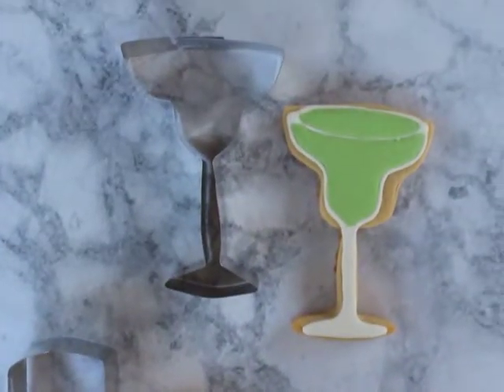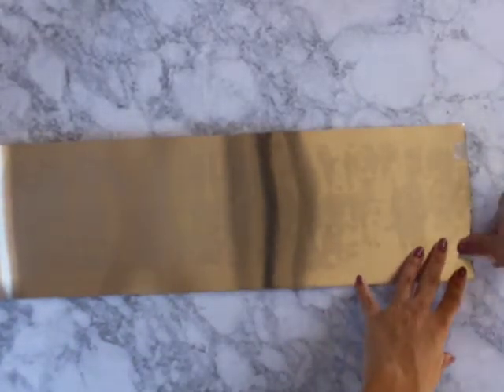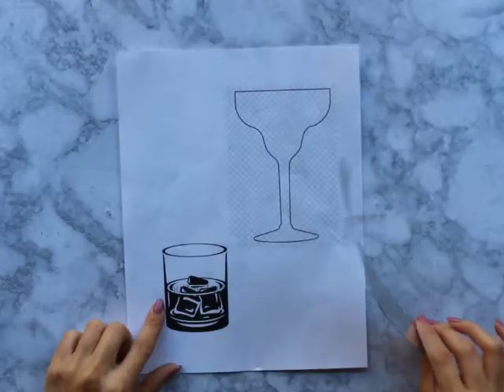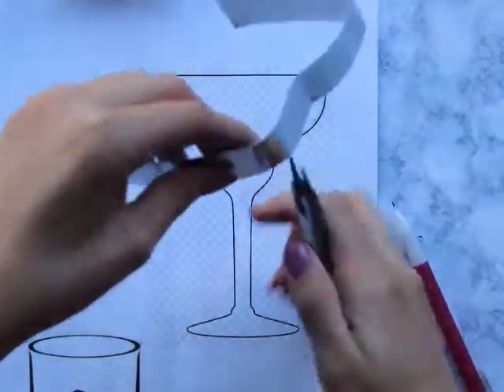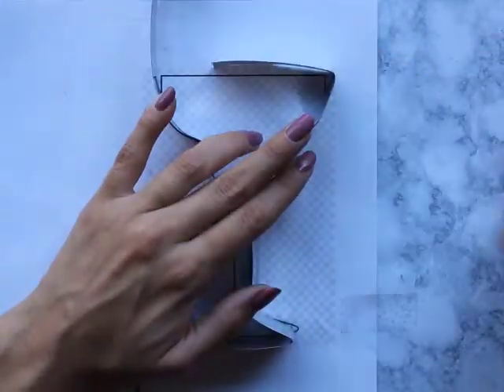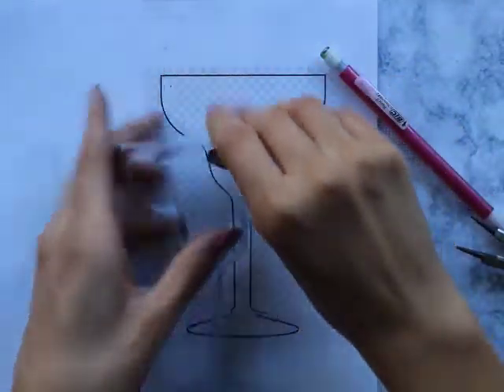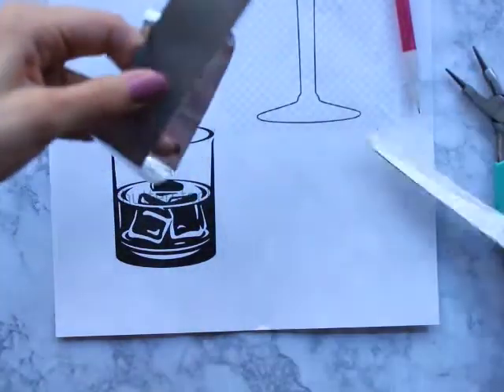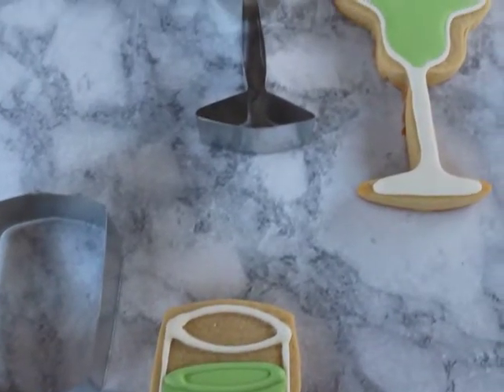D.I.Y All the Time! Custom Cookie Cutters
Hi everyone, I have recently become obsessed with baking cookies. Especially, sugar cookies as of now. I've enjoyed creating and decorating cute themed cookies. Sadly, I cannot always find an exact cookie cutter that I need for a cookie idea that I have... plus they can be pretty expensive too. I, of course, knew I could just DIY my very own cookie cutters. I got to researching and found this easy to follow DIY. I hope you enjoy (: